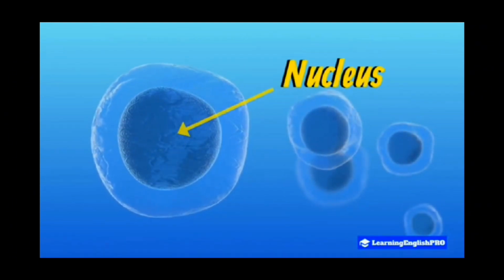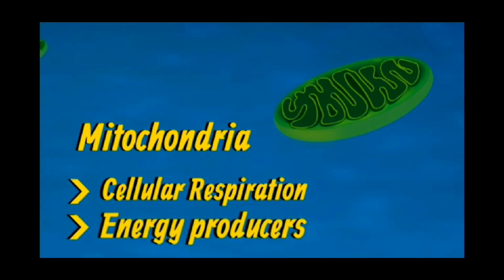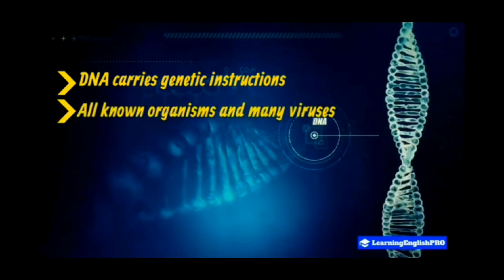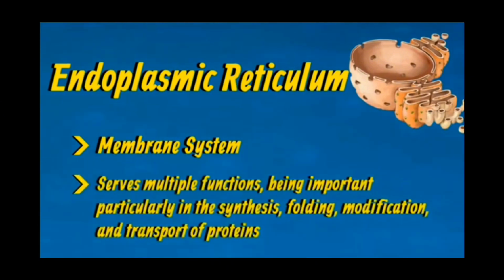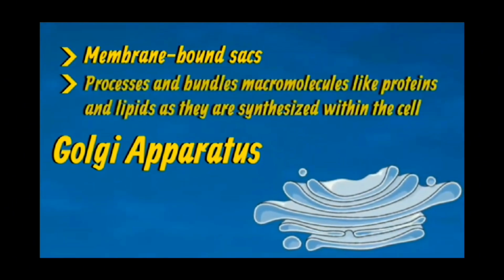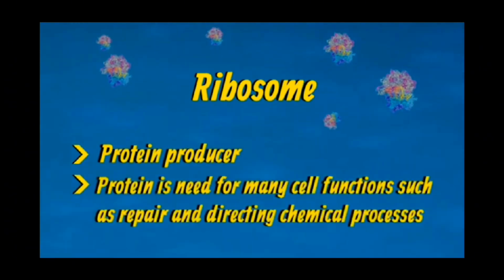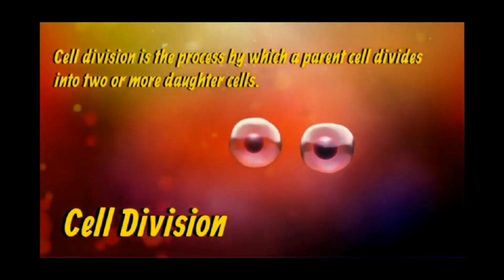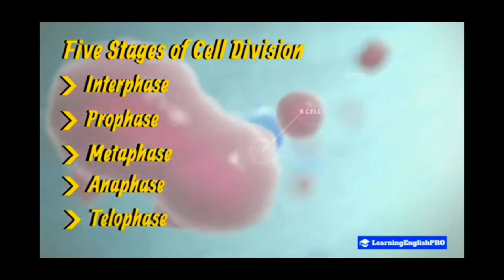tugas b.inggris M.Azhar lbs